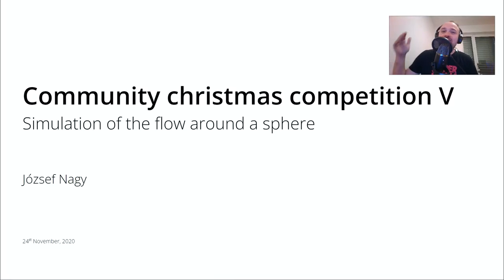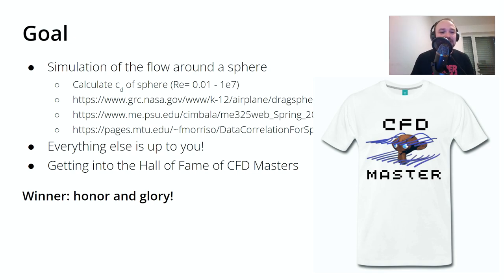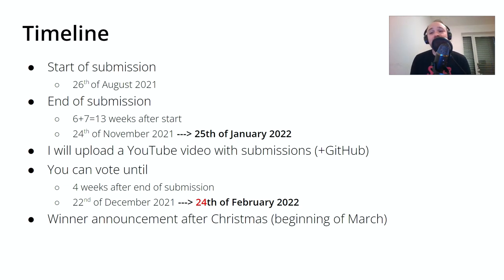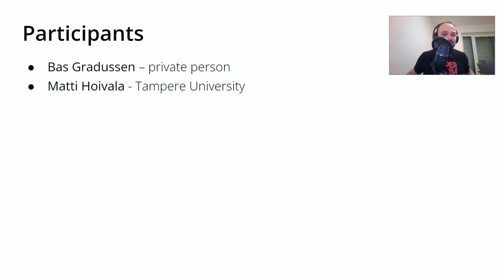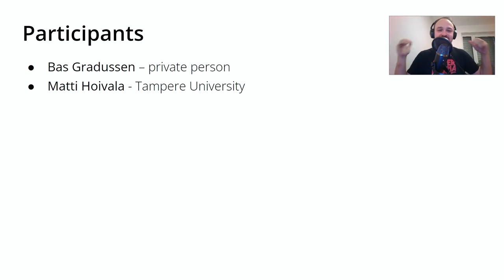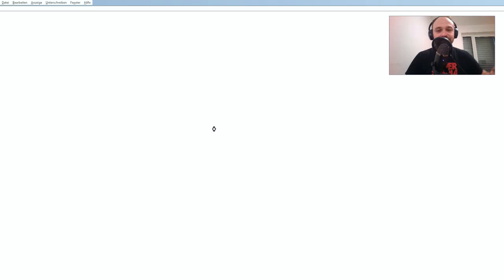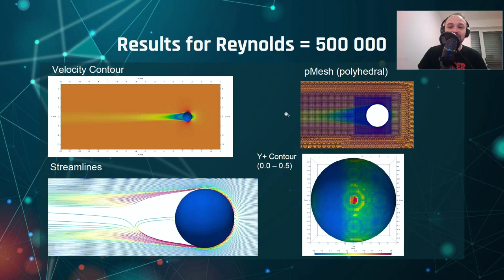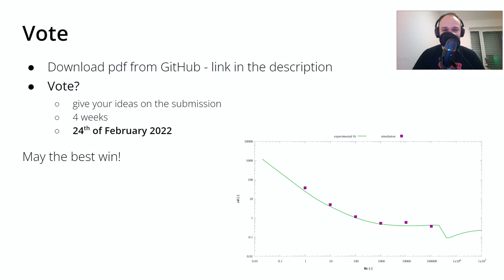Community Christmas Competition V - Simulation of the flow around a sphere - Participants - Voting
It is finally here, the fifth edition of the  Community Christmas Competition! In this video you will learn about the participants and their results.

PLEASE VOTE IN THE COMMENT SECTION BELOW!

The topic is the continuation of the first live stream series: The flow around the sphere.

Chapters:
0:00 Intro
0:10 Welcome
3:34 Participants
3:49 Results
6:28 Summary
7:10 The end